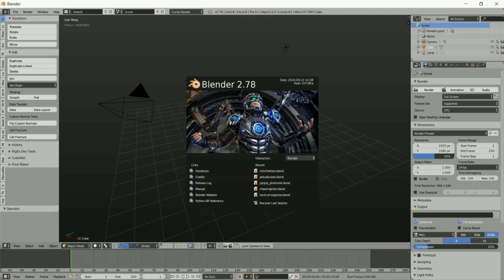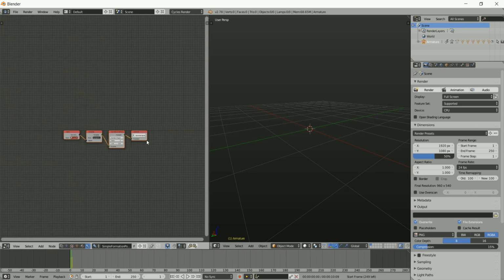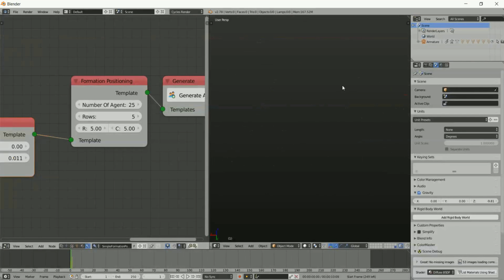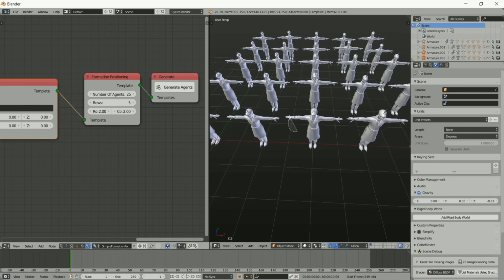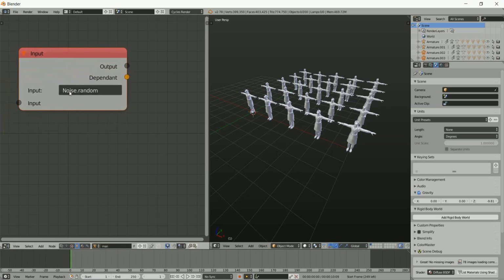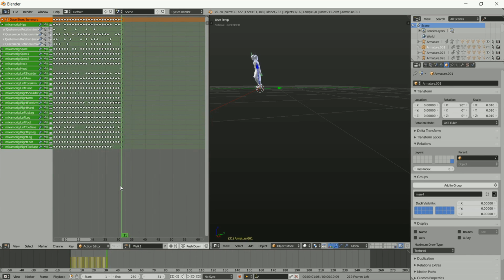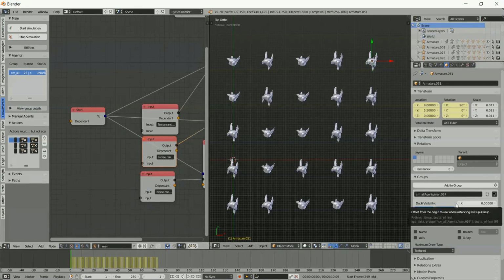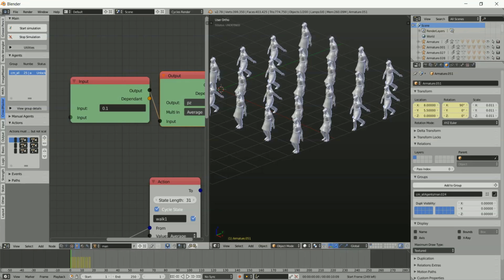CrowdMaster Tutorial - Introduction to Agent Simulation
In this tutorial, we go over how to setup a simple agent simulation node tree with CrowdMaster.